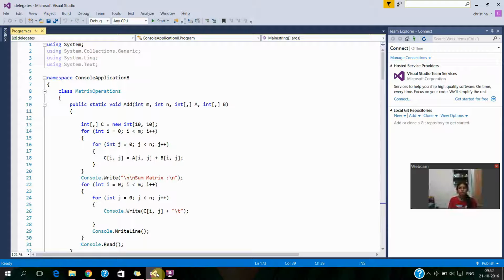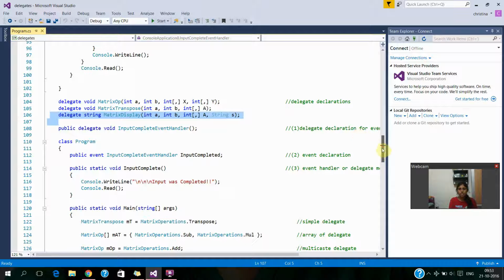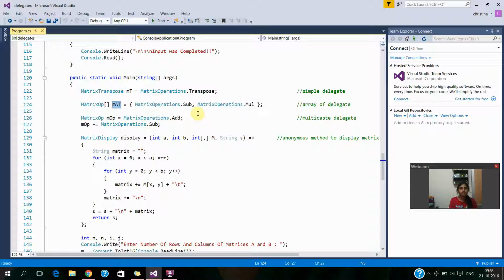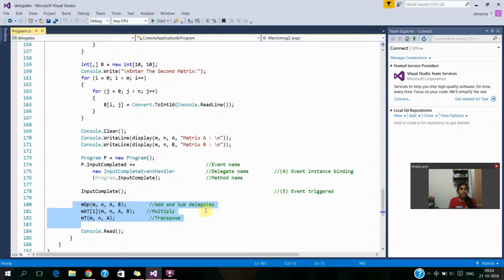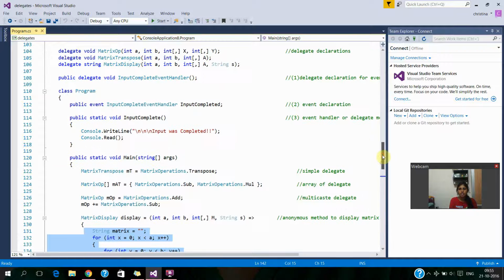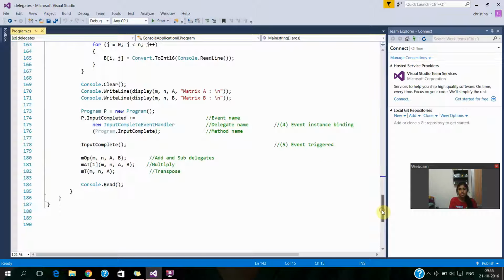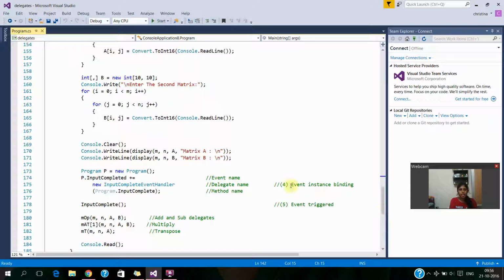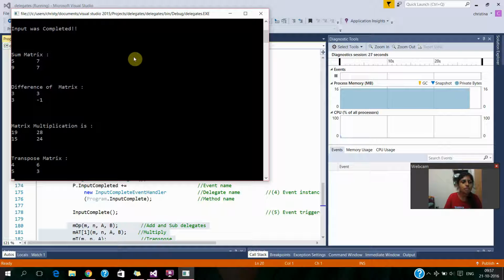christy 21 10 2016 09 57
C#-LAB EXPERIMENT 3
MATRIX OPERATION USING DELEGATES AND EVENTS